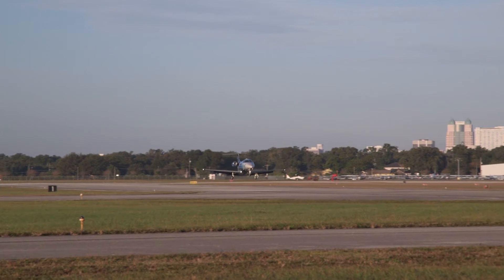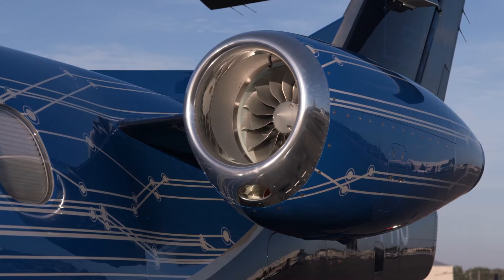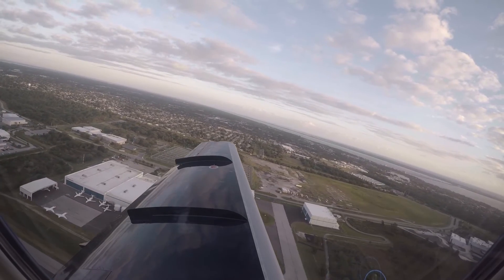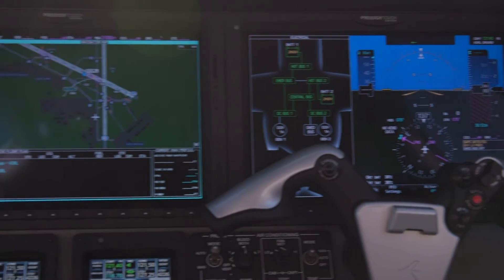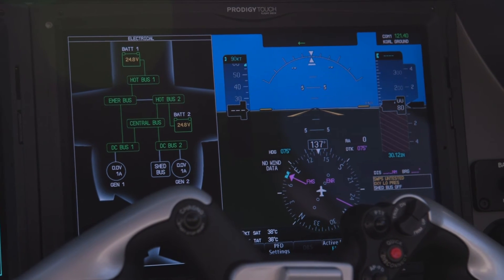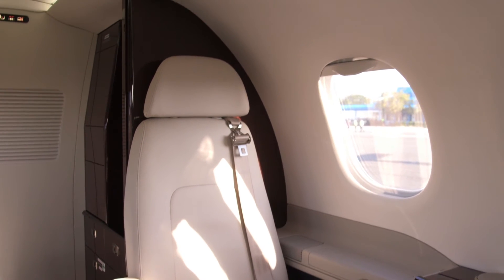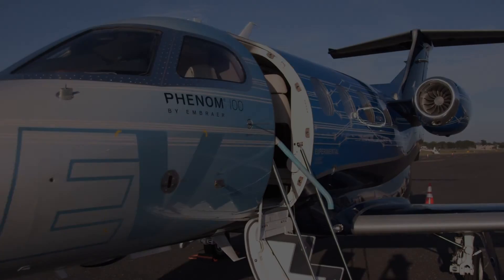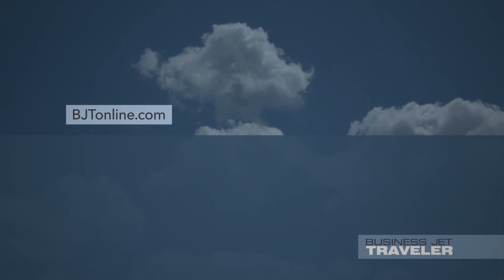Embraer’s New Phenom Gets More Power, Smarter Cockpit – BJT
In order to improve its Phenom 100’s ability to land and takeoff in hot and high conditions, Embraer has re-engined the light jet to give it more power. This has also boosted its climb rate. The cockpit also has a new look with the new Prodigy Touch avionics suite, based on Garmin’s G3000 system.